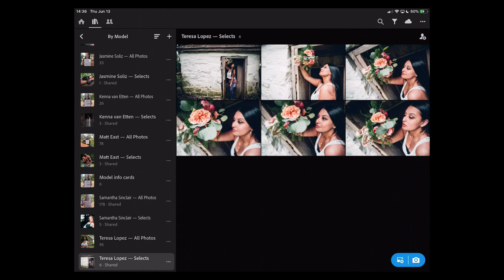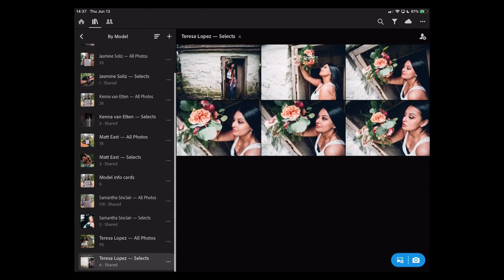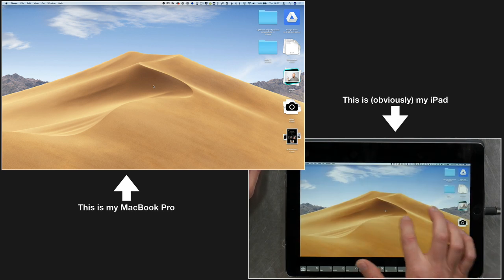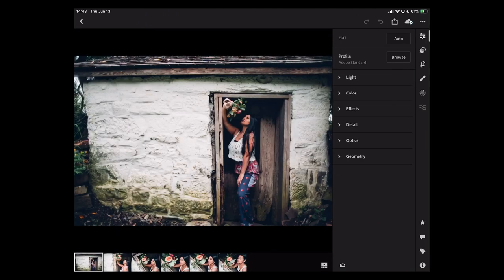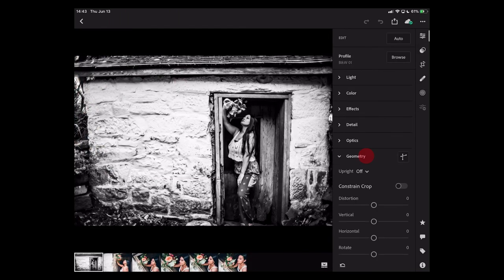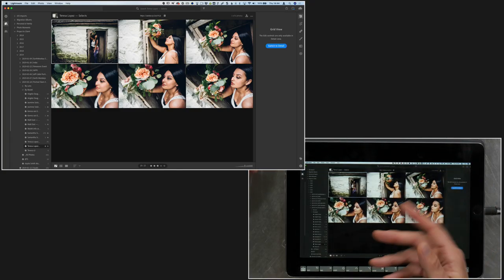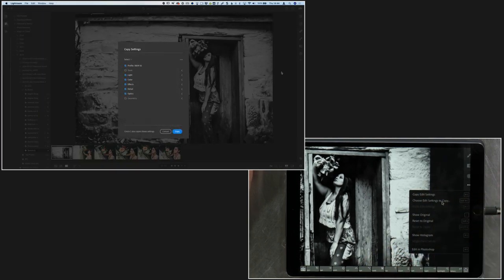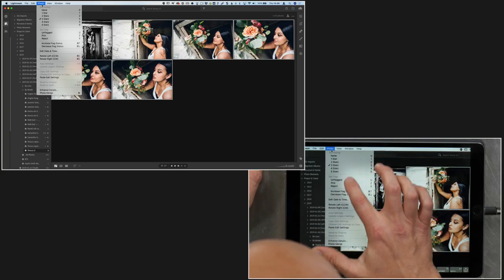Lightroom MOBILE ▶︎ How to Copy Photos and Batch Paste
Are you using the new Lightroom; the version that's the same (mostly) on desktop and mobile? Then you may have noticed that a few features are NOT actually on both platforms. The ones that get me the most are Copy Photos (ie duplicate photos) and batch paste. I've found a way around it… in a round about sort of way. Check it out!

From the LIVE show, the Q&A starts — or you can watch the entire LIVE, unedited show, too

-PhotoJoseph